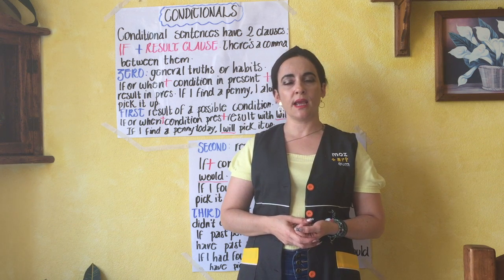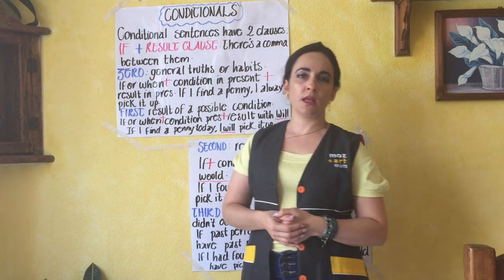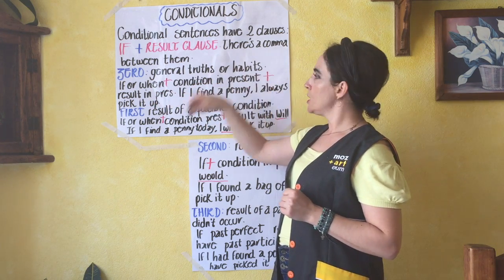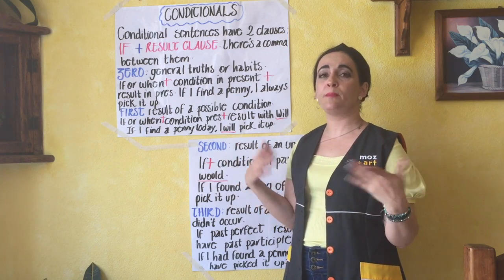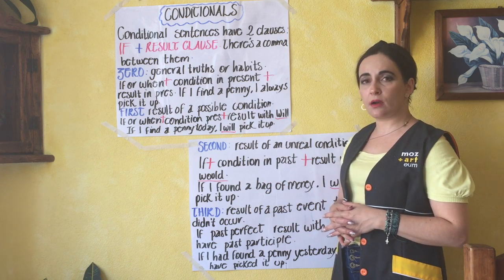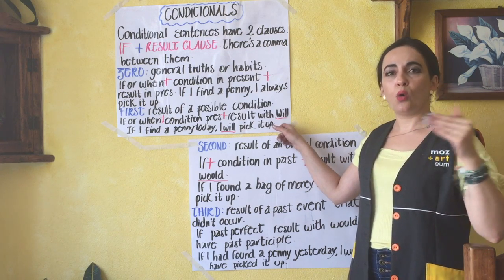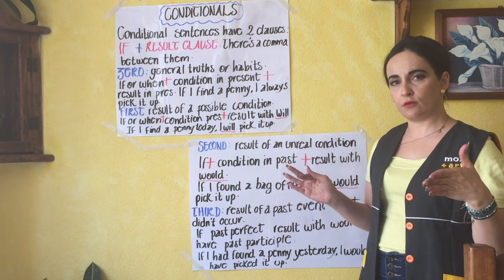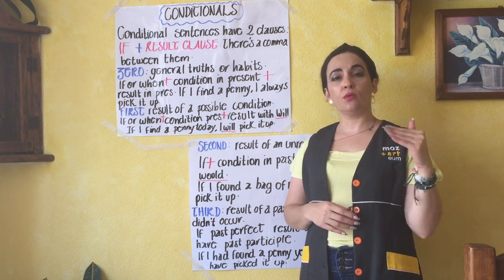Primaria 6 Mixed conditionals 2